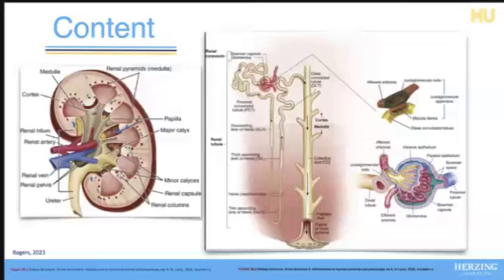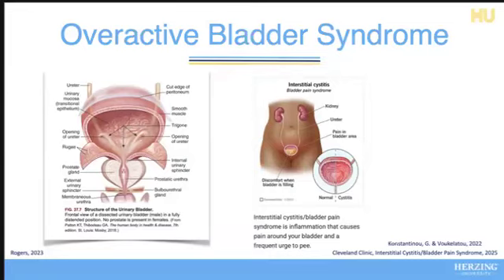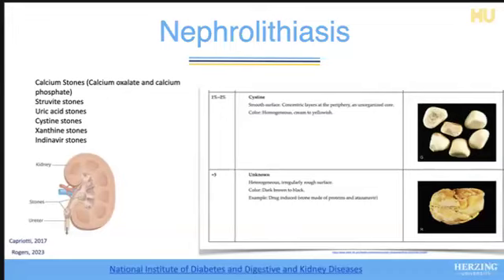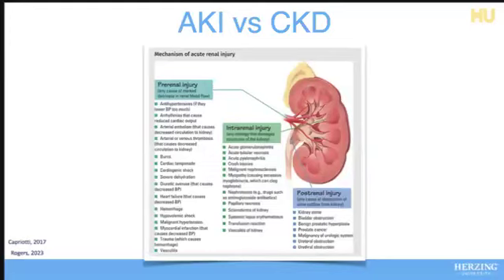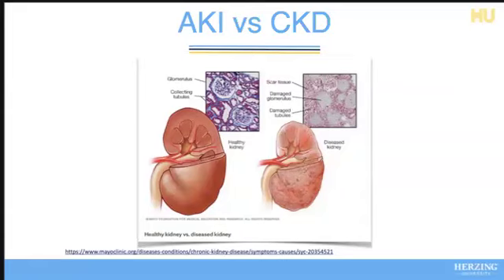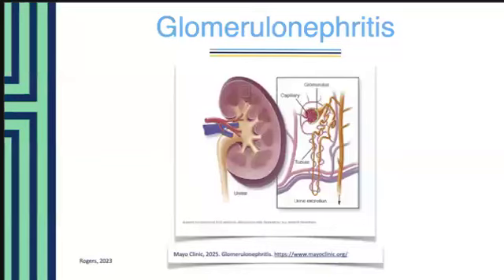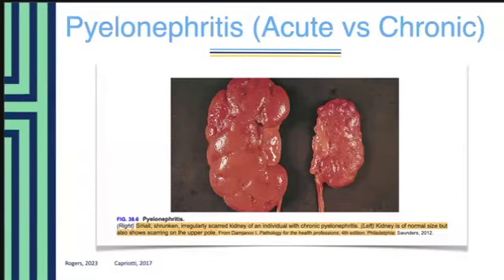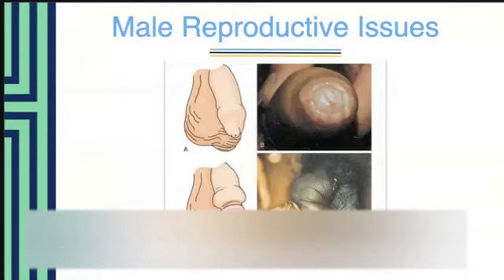NU 621 - Week 7 Content Session